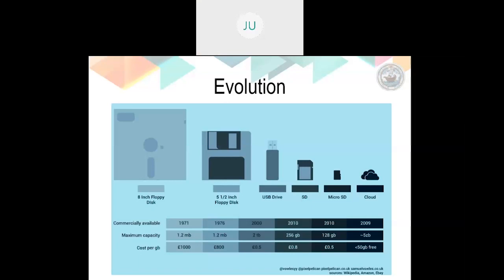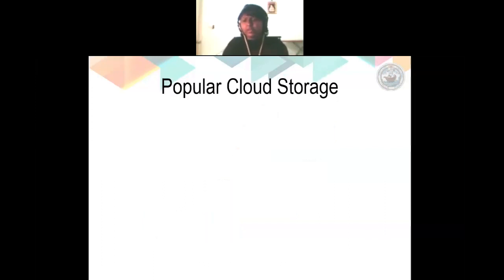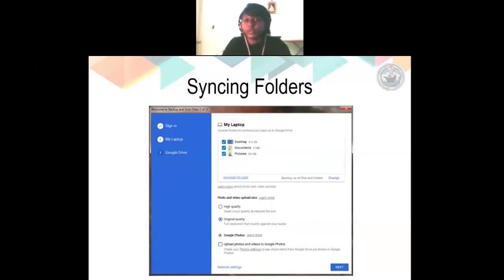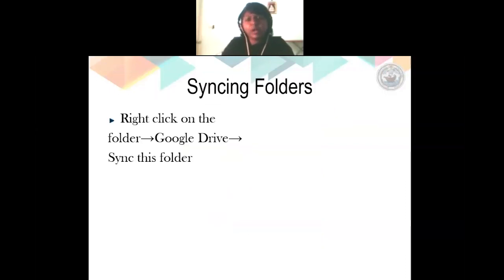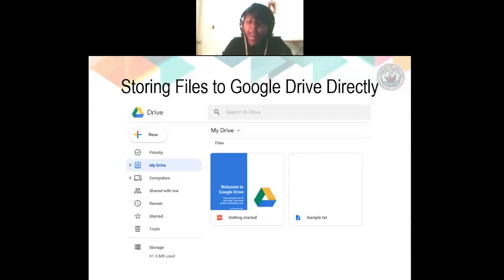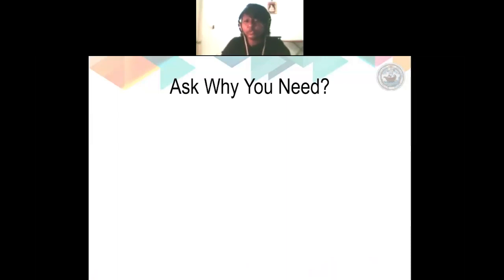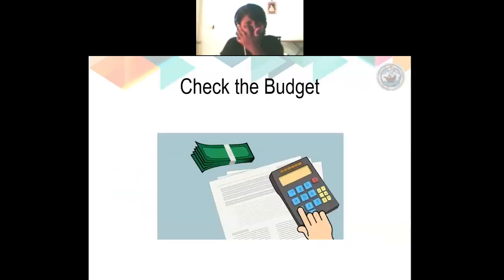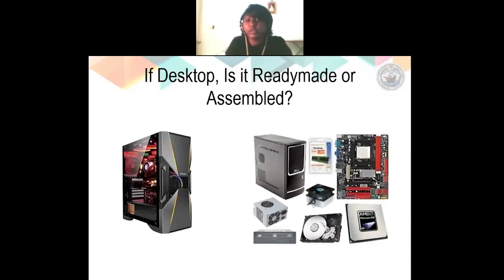Cloud Storage, Tips on Purchasing Computer